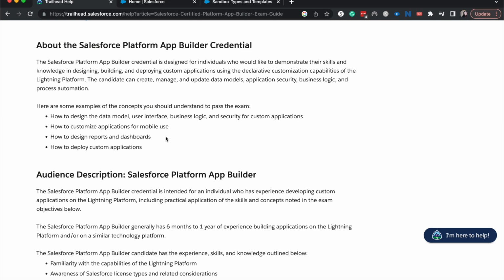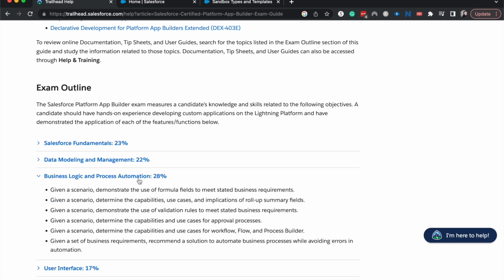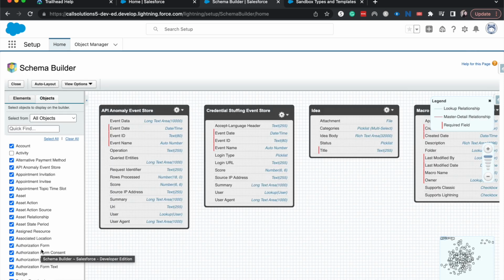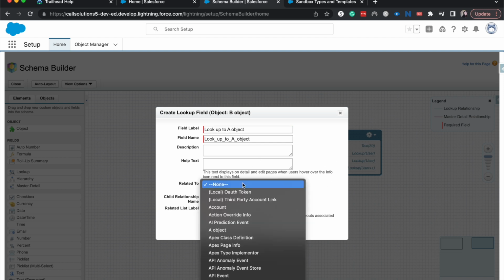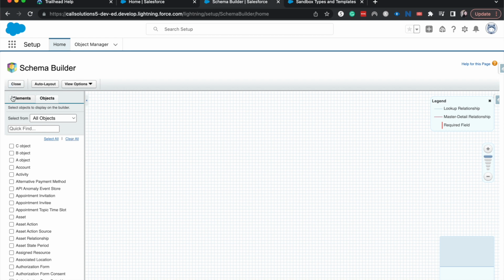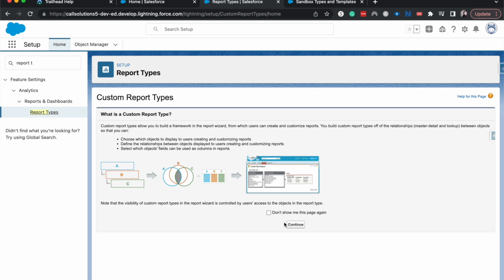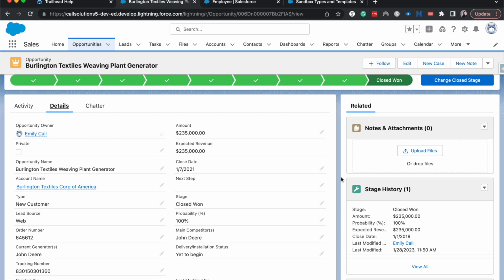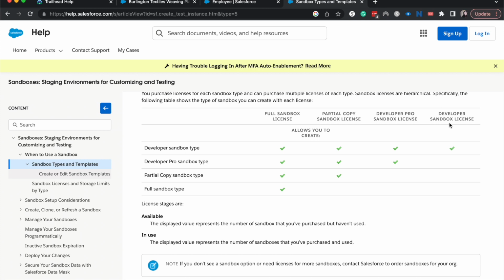Salesforce Certified Platform App Builder Mini Course